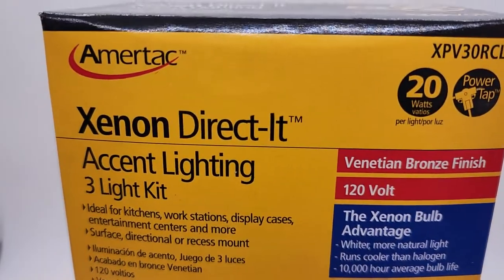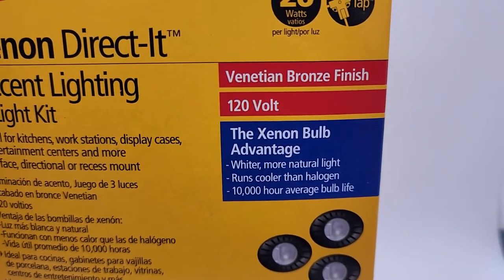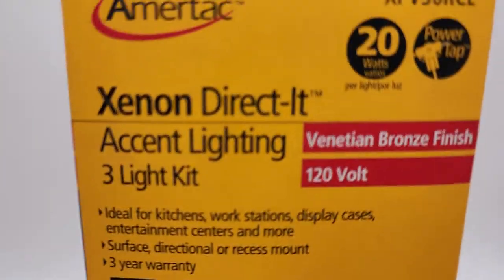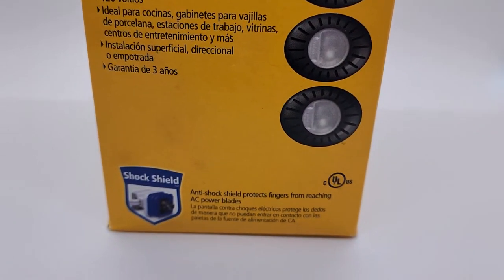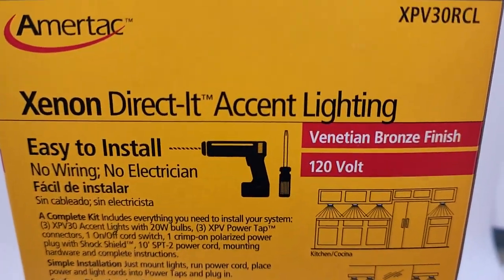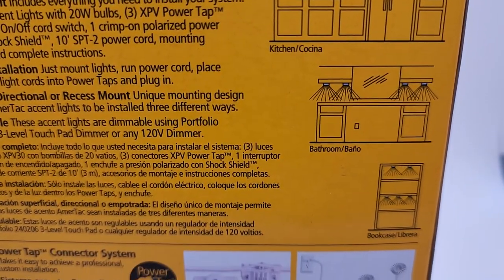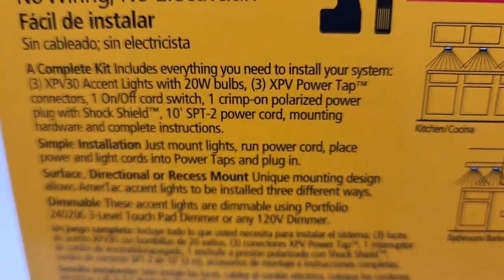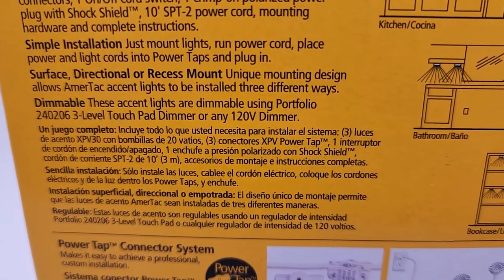Amertac XPV30KCL 20-Watt Xenon Direct-It Accent 3 Light Kit Bronze Finish NOS